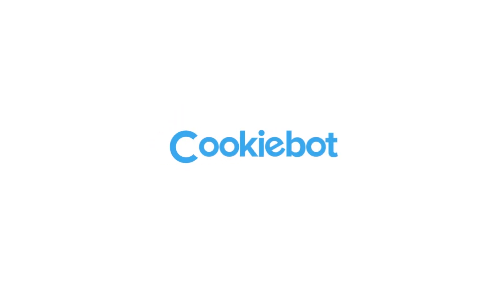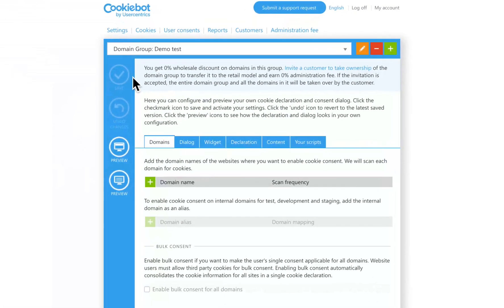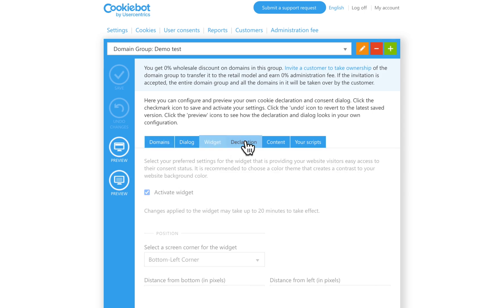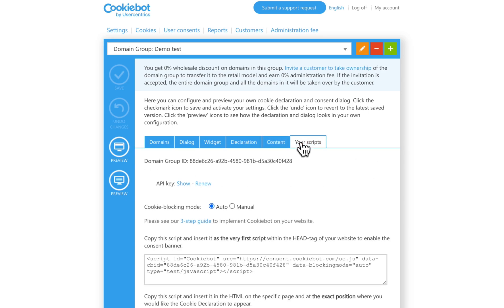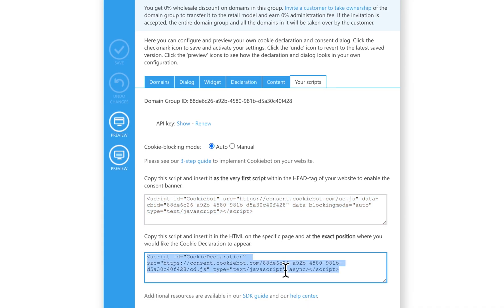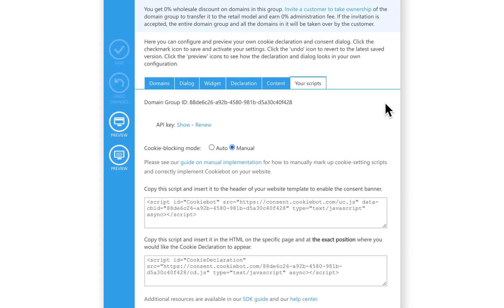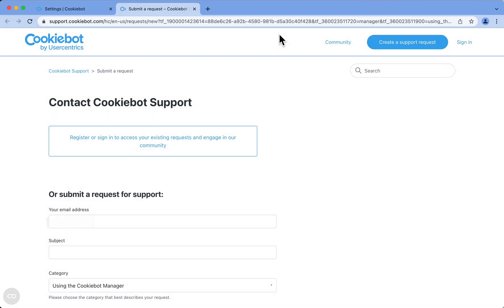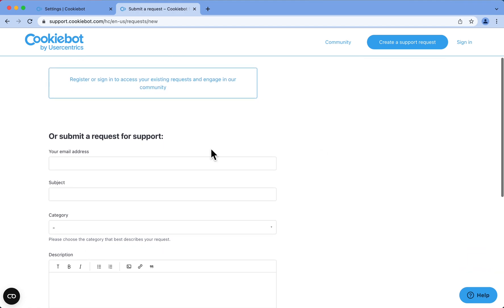Cookiebot Reseller Tutorial Series: The Scripts and the help centre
Cookiebot Reseller Program Tutorial Series is a series of videos meant to help you understand how the Cookiebot Reseller Program works and how to take advantage of opportunities available to you as a Cookiebot Reseller.

 In this video, you will learn how to find the 2 scripts on your website and where you can find more information about various topics.

What to become a reseller?
Is your website compliant? Check for free